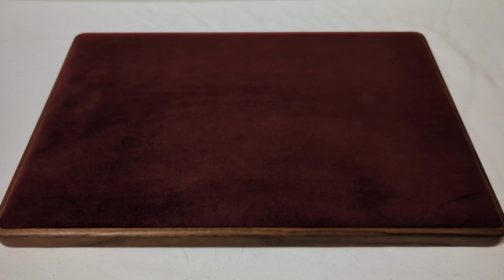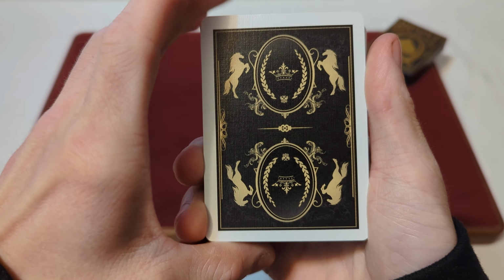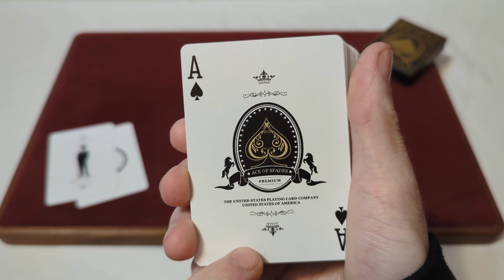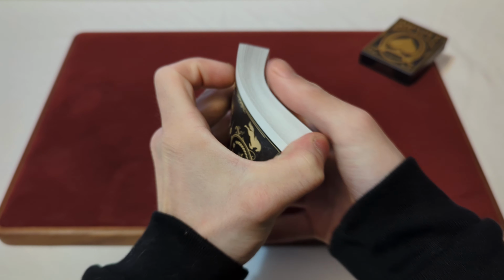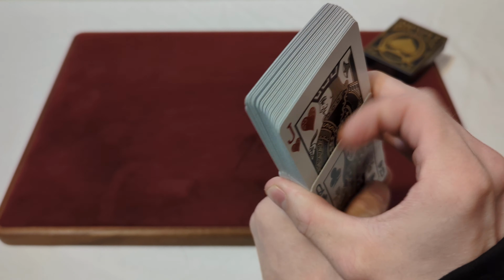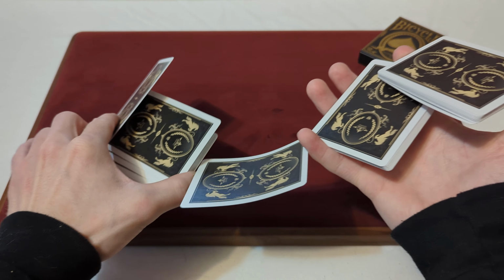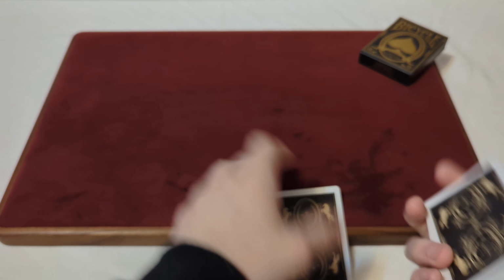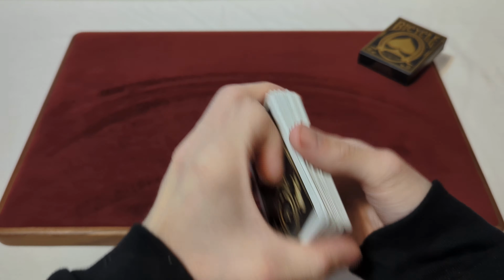Daily deck review day 249 - Bicycle Majestic playing cards By Elite playing cards